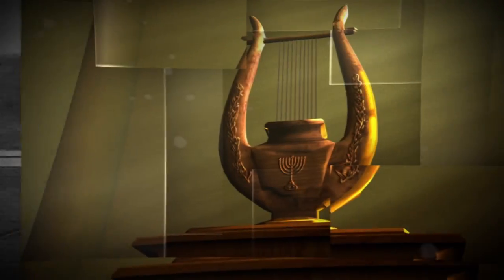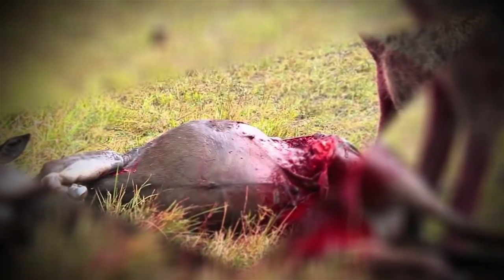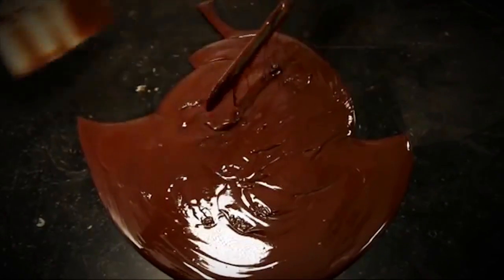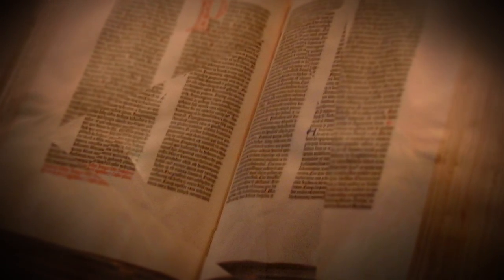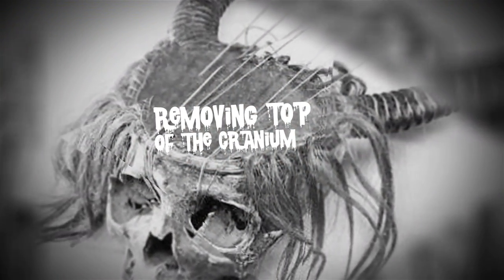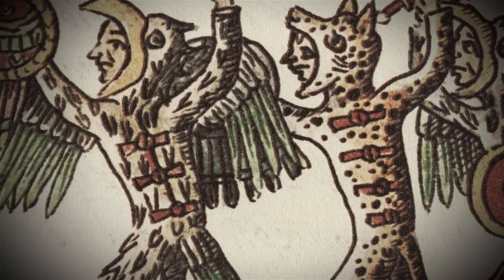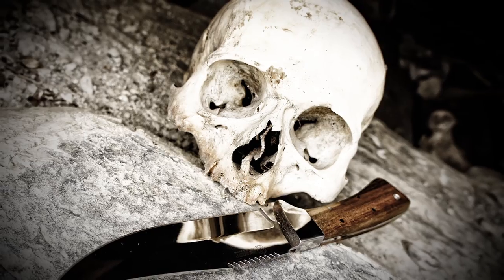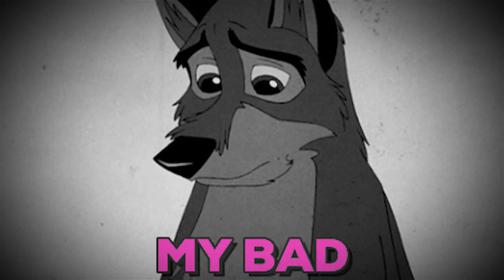5 Bizarre Objects Made From Human Skulls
Ever thought about eating a human skull? Well, you might be in luck! Be warned, it might be a bit "bone-dry."

5 Bizarre Objects Made From Human Skulls